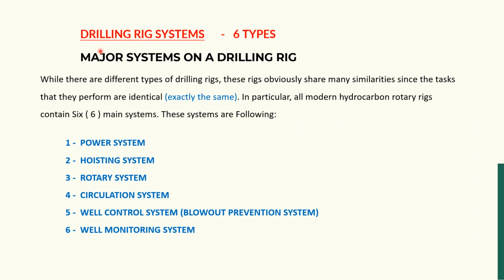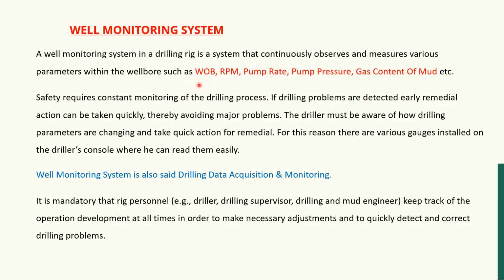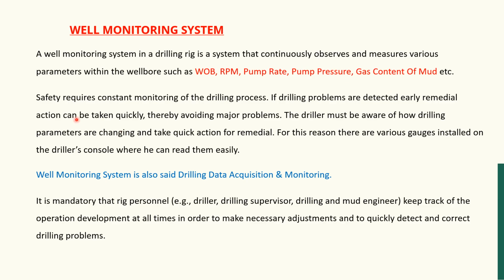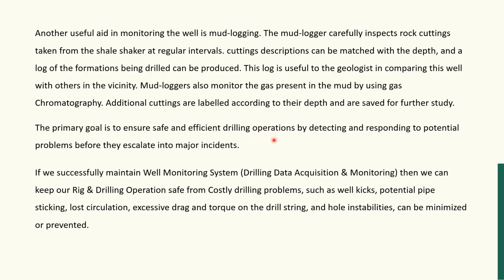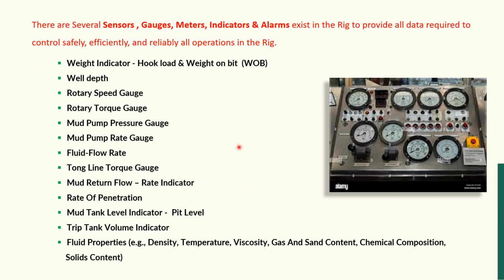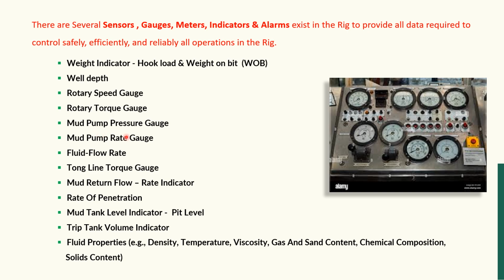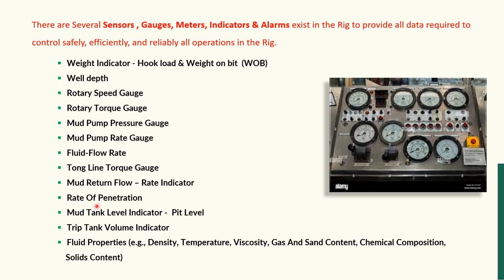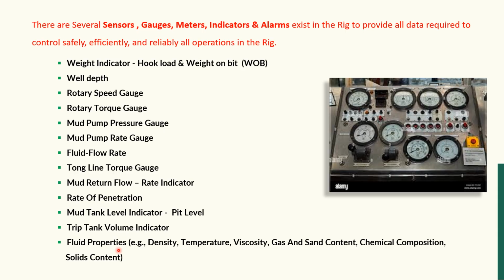WELL MONITORING SYSTEM - RIG Instrumentation -RIG SENSORS/KICK-OFFSHORE HSE SAFETY OFFICER-Interview